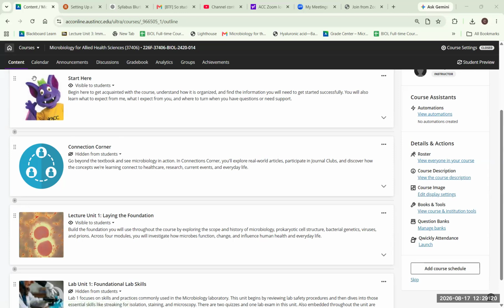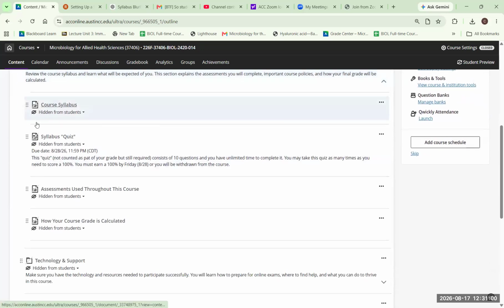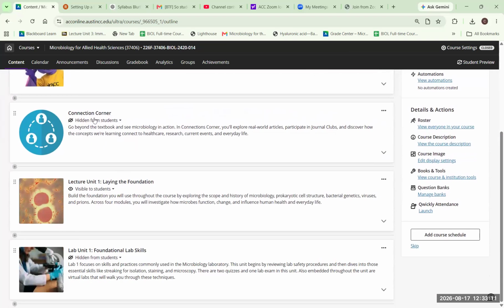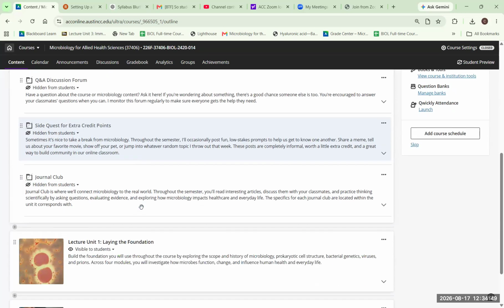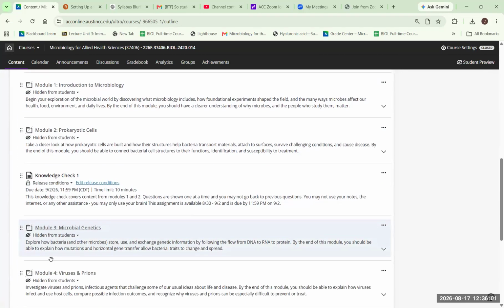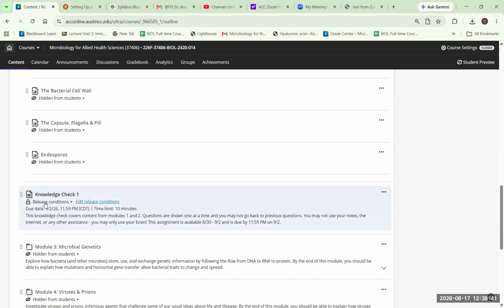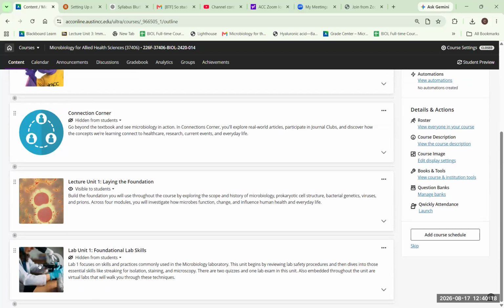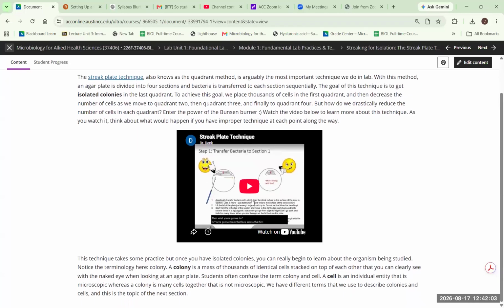Course Tour_Online Micro